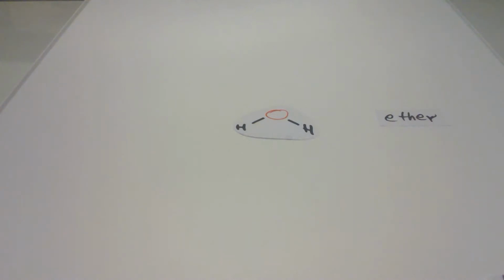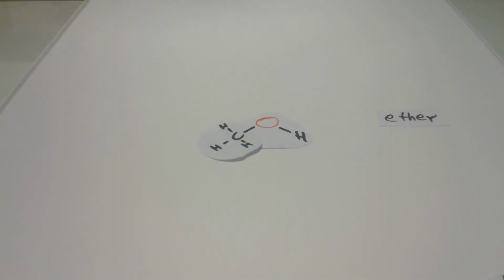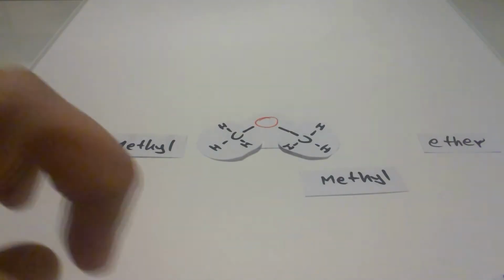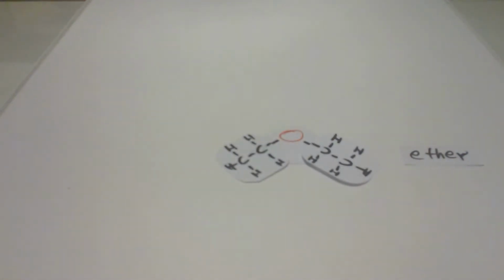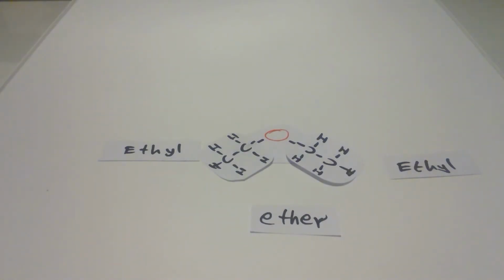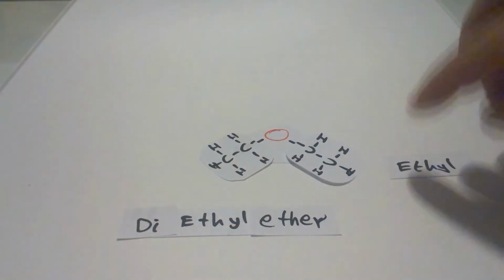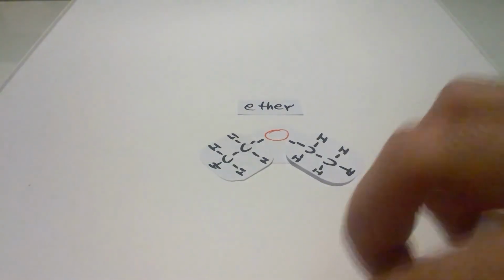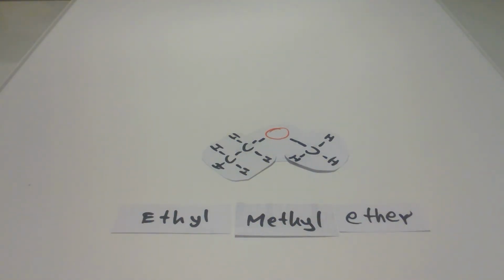Building and naming ethers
organic chemistry formulation
How a ether is formed and how do we name it